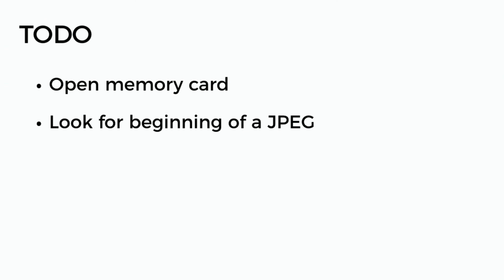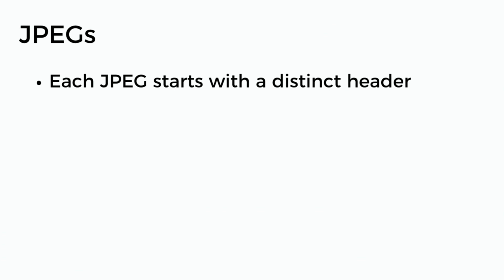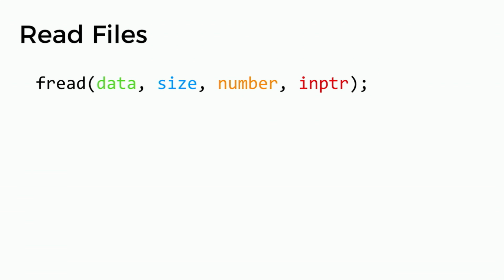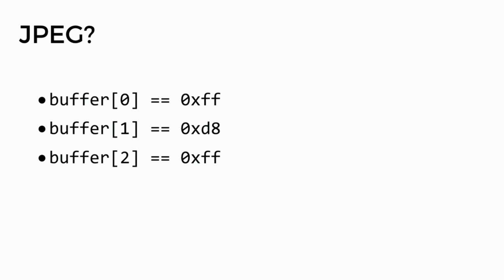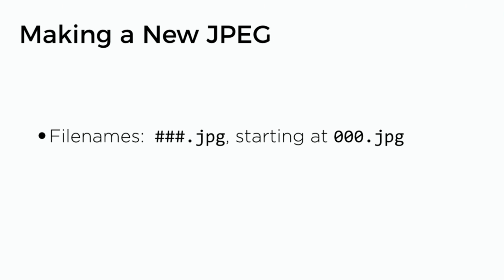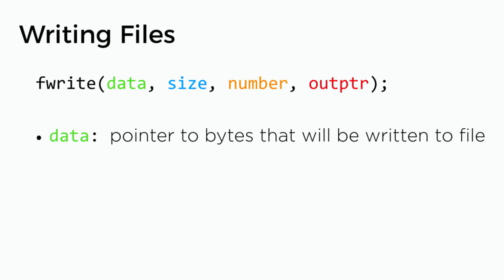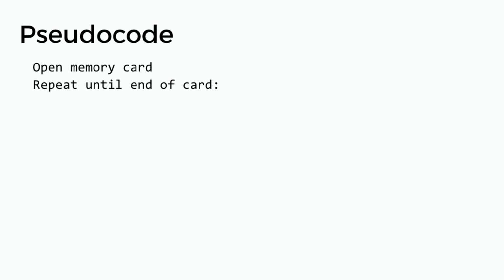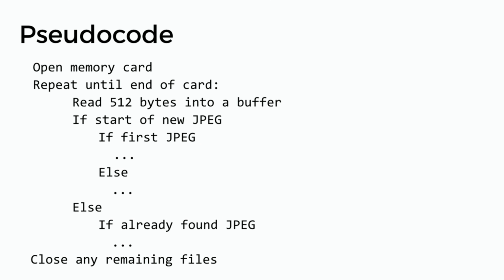recover - CS50 Walkthroughs 2019